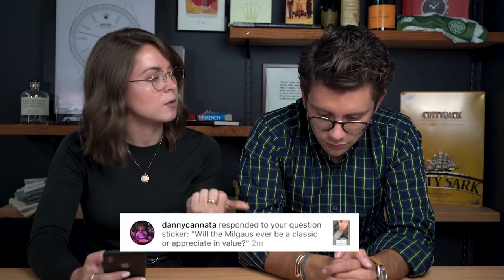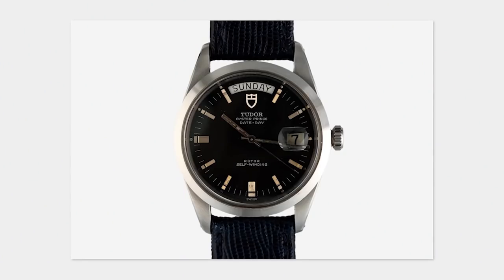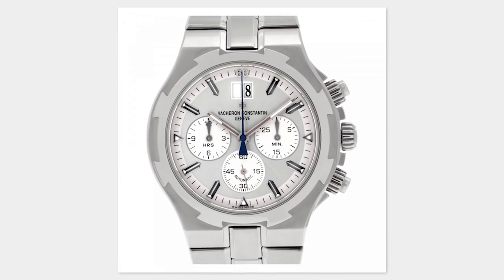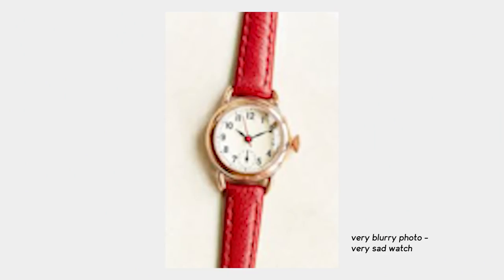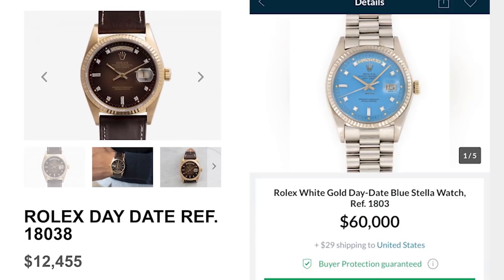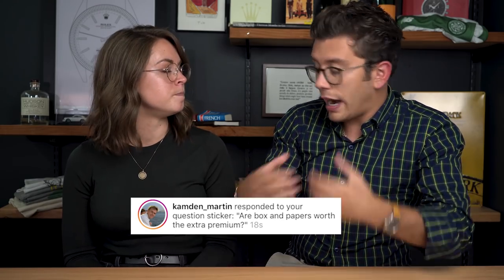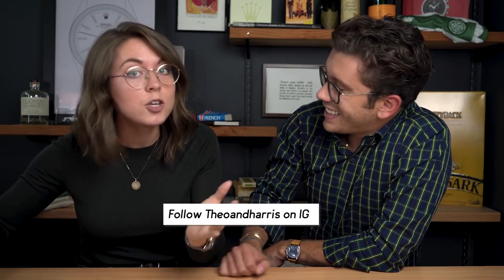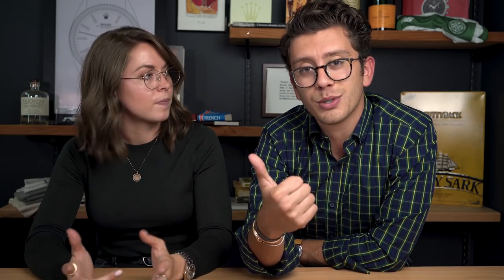Rolex Daytona v. GMT, Chopard's Alpine Eagle & more | ASKTNH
Christian and Anna answer your questions about the vintage watch market, Rolex bracelets, the Daytona, the Milgauss, Vacheron Constantin Overseas, Chopard's newest release and more!

TIMESTAMPS:

1:05 - Rolex Milgauss Value Appreciation
2:10 - Favorite Rolex Bracelet
4:00 - Purchasing a Tudor to Scratch the Rolex Itch
6:55 - Vacheron Overseas Value Increase
8:10 - Chopard's Alpine Eagle
12:05 - Is the Apple Watch a Part of a Collection
13:49 - Optimism About the Current Vintage Market
15:34 - Bark Presidential Bracelet
17:08 - Are Box and Papers Worth the Premium
19:52 - Lange's 25th Anniversary Collection
21:11 - Advice for Young Entrepreneurs